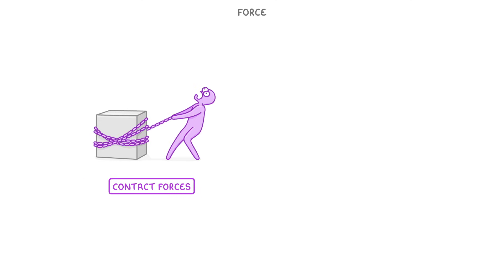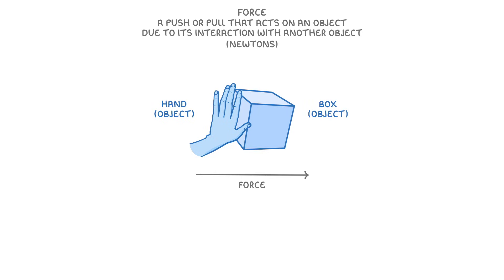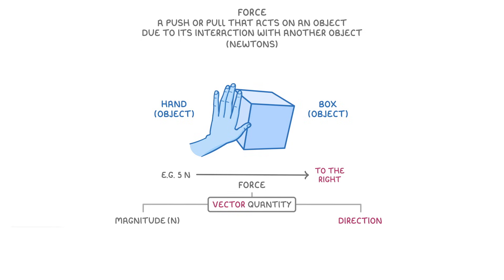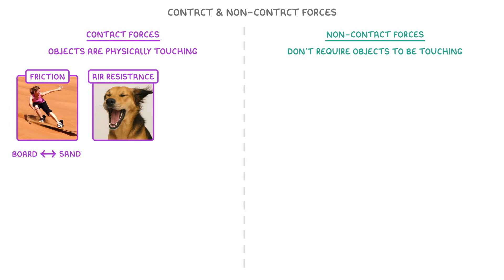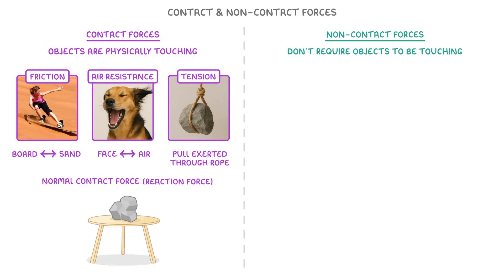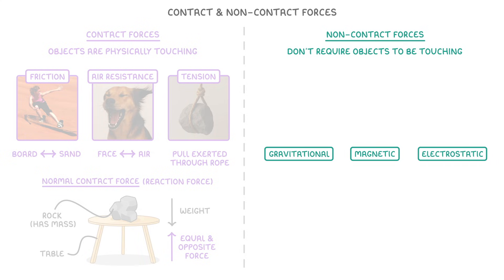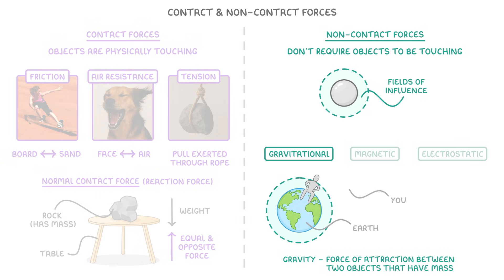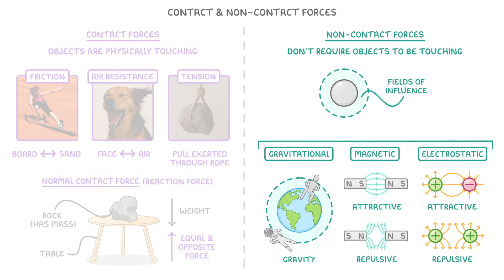GCSE Physics - Contact & Non-contact Forces (2026/27 exams)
*WHAT'S COVERED*
1. The definition and properties of a force.
    * A force is a push or pull that acts on an object.
    * Forces are measured in Newtons (N).
    * Force is a vector quantity, meaning it has both magnitude and direction.
2. The difference between contact and non-contact forces.
    * Contact forces occur when objects are physically touching.
    * Non-contact forces can act on an object from a distance.
3. Examples of common contact forces.
    * Friction.
    * Air resistance.
    * Tension.
    * Normal contact force (also known as reaction force).
4. Examples of non-contact forces.
    * Gravitational force.
    * Magnetic force.
    * Electrostatic force.
    * How non-contact forces create fields of influence.

IGCSE Edexcel - Not tested directly, but it is helpful to understand the concepts

*** CHAPTERS ***
0:00 What is a Force?
1:08 Contact vs Non-Contact Forces
1:29 Contact Forces Explained
2:33 Non-Contact Forces Explained